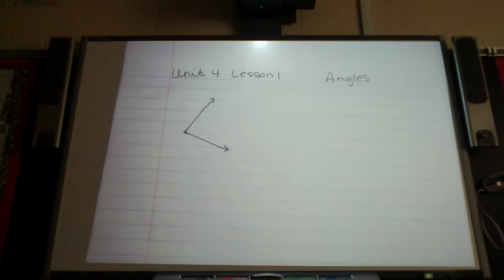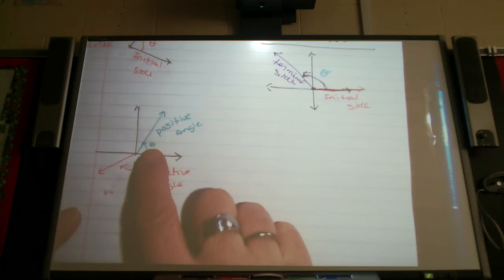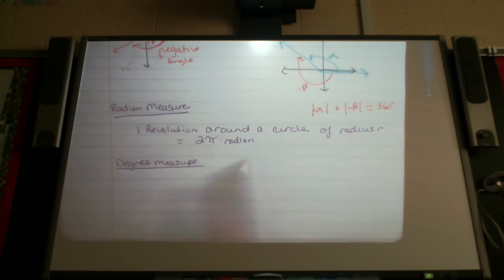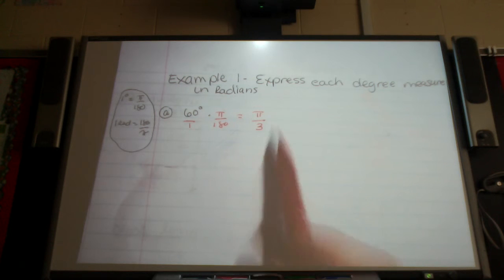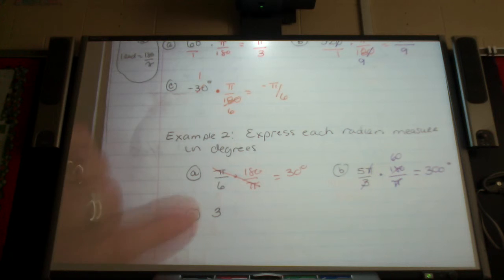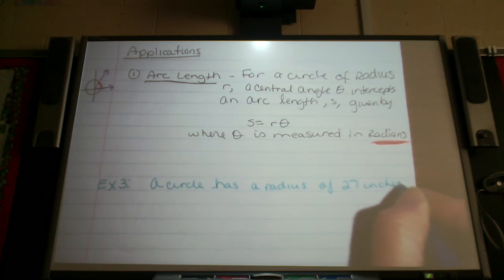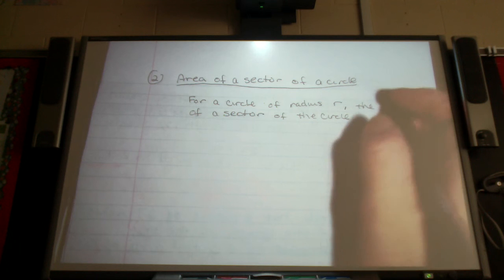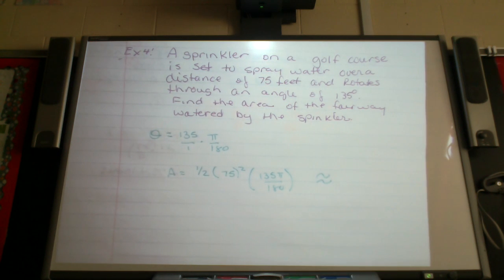Unit 4 Lesson 1 PreCal